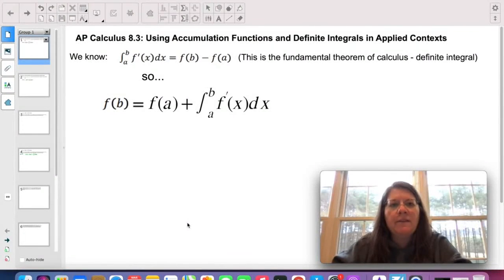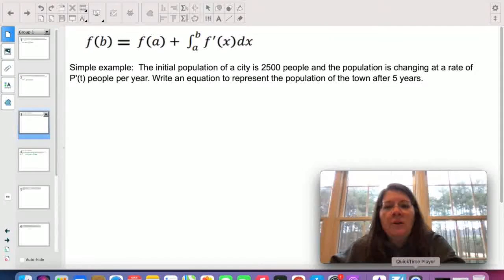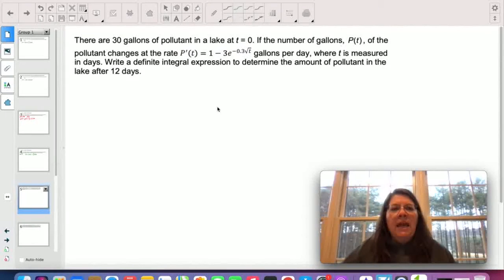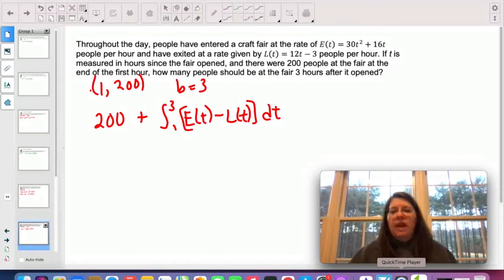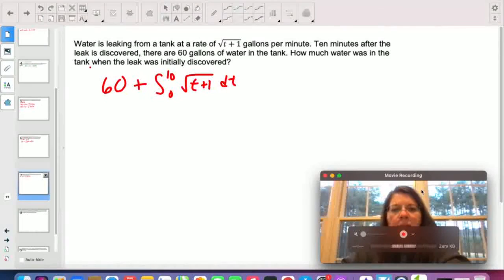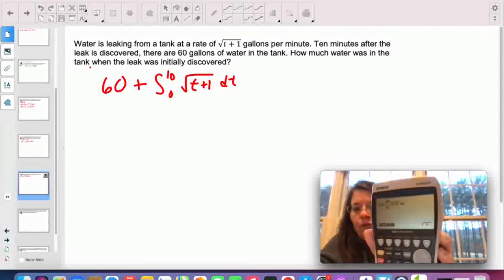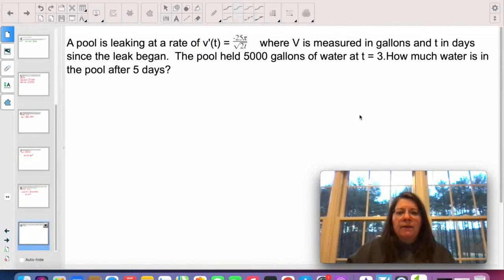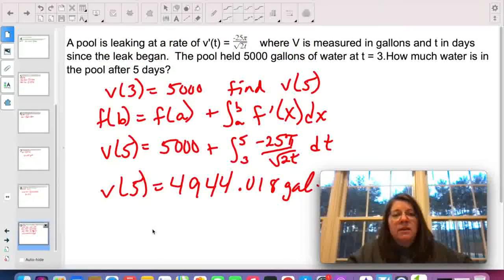AP Calculus 8 3: Using Accumulation Functions & Definite Integrals in Applied Contexts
Understanding how accumulation of change and the definite integrals are the same. Finding.a second endpoint when given the rate of change of an event and the other endpoint. An end result can be found by adding an original amount to the net change.